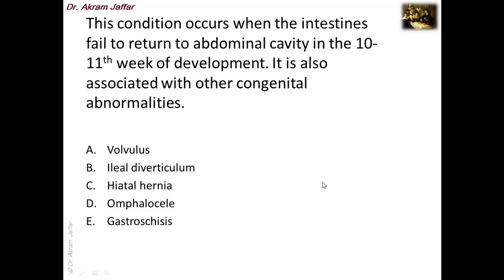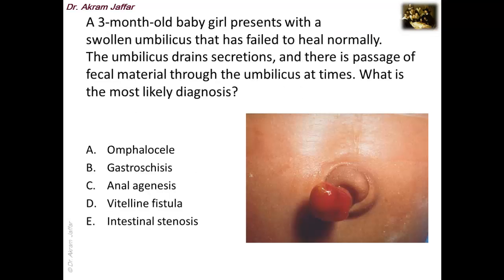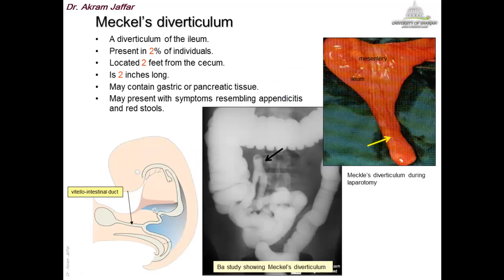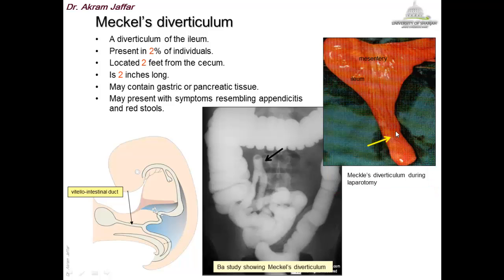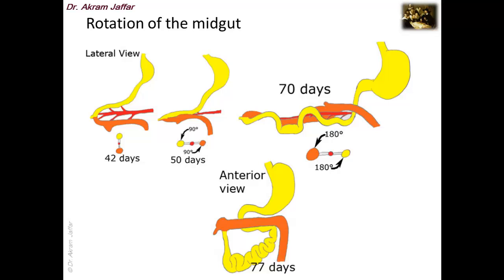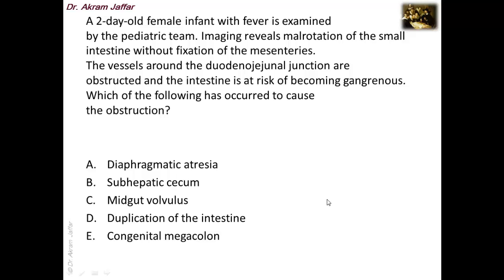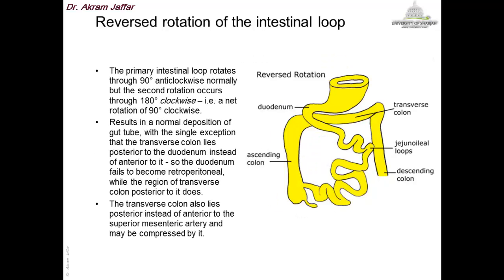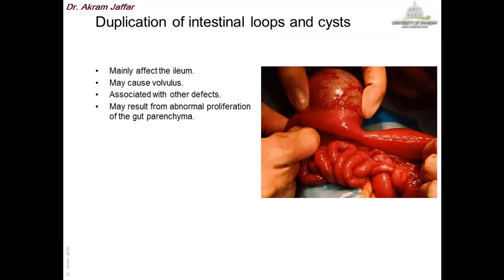Embryology of Congenital Anomalies of the Midgut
After watching this video, you should be able to understand the causes, explain the clinical presentation, and identify images of common congenital anomalies of the midgut including:
Gastroschisis.
Omphalocele.
Congenital umbilical hernia.
Ileal diverticulum, vitelline cyst and fistula.
Abnormalities in the rotation of the small intestine.
Abnormalities in the position of the cecum and appendix.

Presented by Dr. Akram Jaffar (PhD). March, 2013.